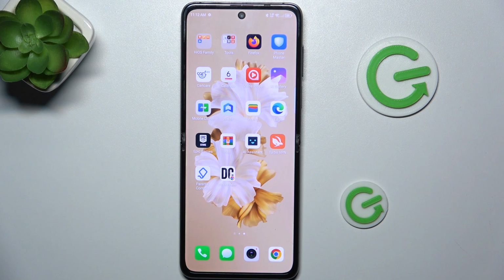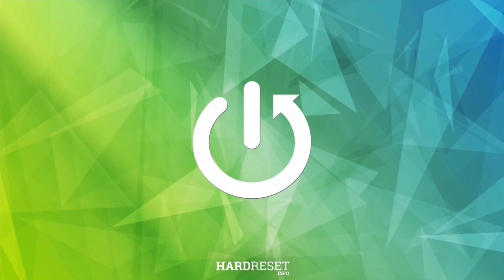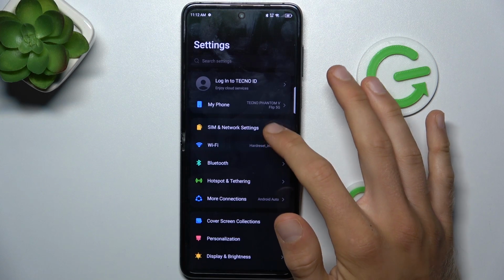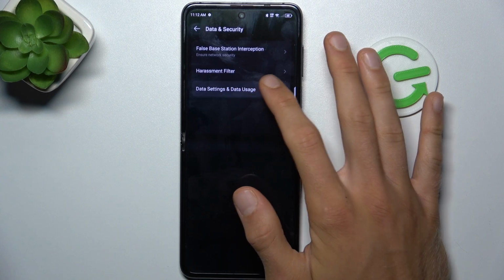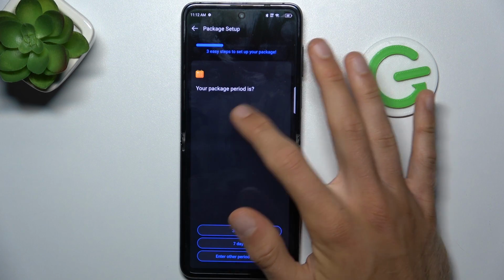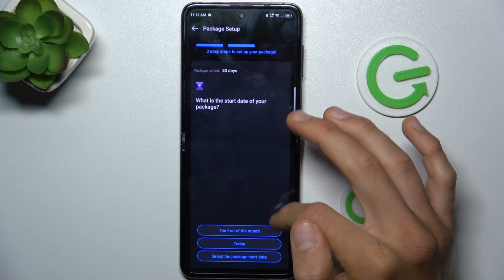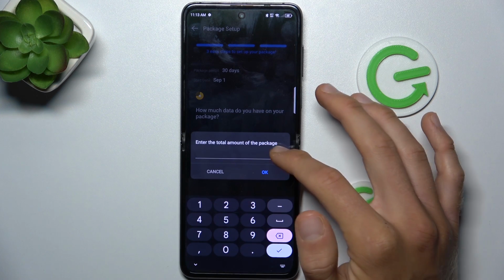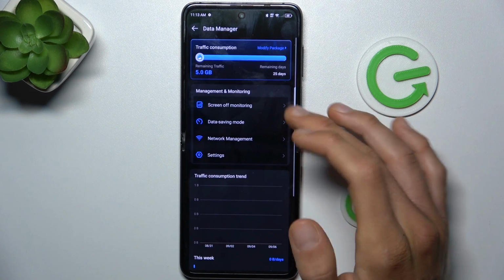TECNO Phantom V - How to Set Mobile Data Limit - Manage and Control Data Usage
In this tutorial, we'll walk you through how to set a mobile data limit on your TECNO Phantom V. Managing your data usage is crucial, especially if you have a limited data plan. Setting a data limit can help you avoid overage charges and keep track of your monthly usage with ease. We'll show you the steps to enable and customize the mobile data limit feature, helping you stay within your plan’s limits. This feature is perfect for controlling data consumption and ensuring you never run out of data unexpectedly.

How to access data settings on TECNO Phantom V
How to set mobile data limits on TECNO Phantom V
How to manage mobile data usage on TECNO Phantom V
Tips for controlling data consumption on TECNO Phantom V
How to receive alerts when nearing your data limit on TECNO Phantom V